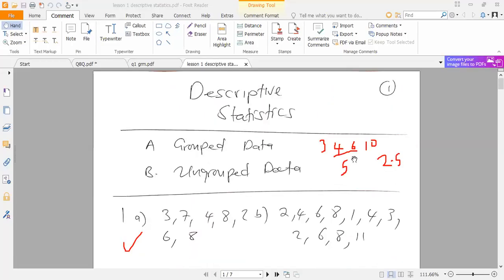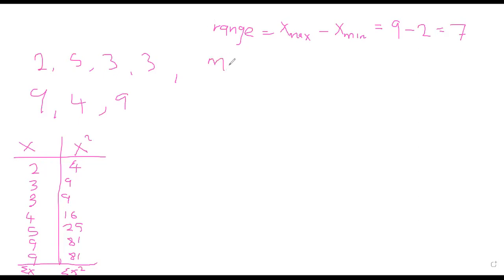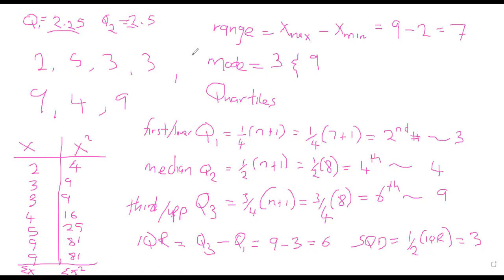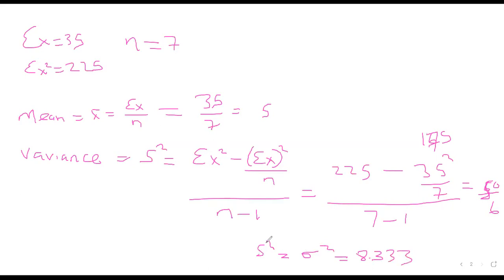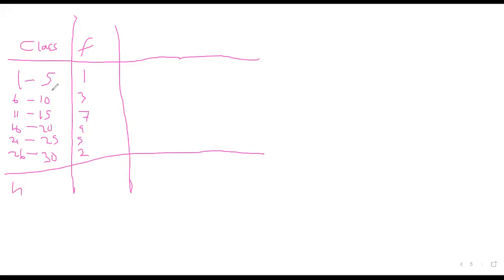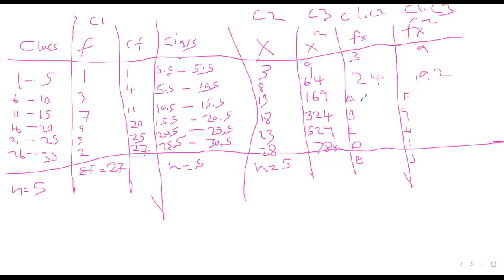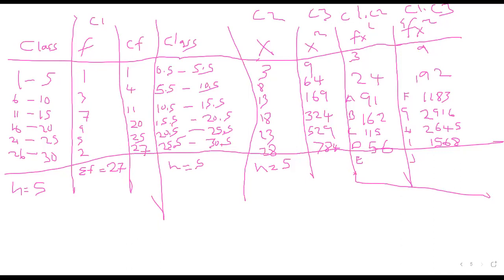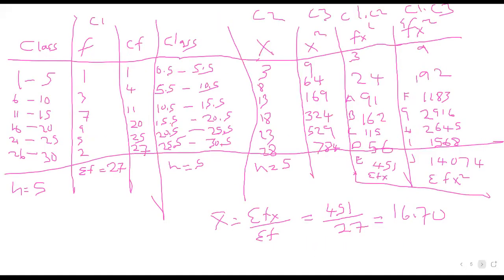class 1 statistics